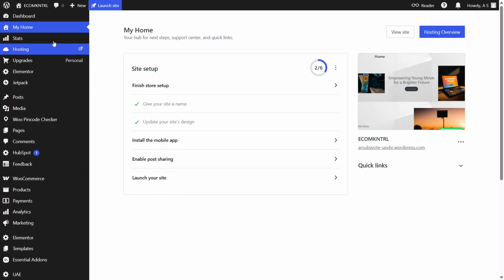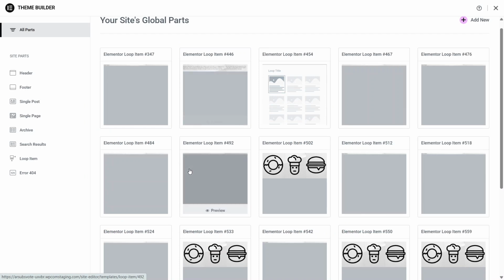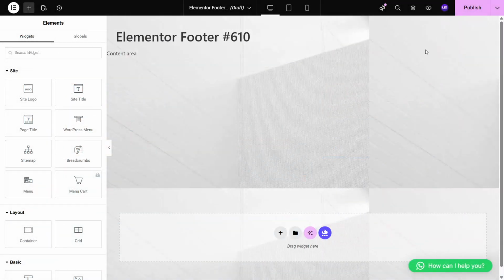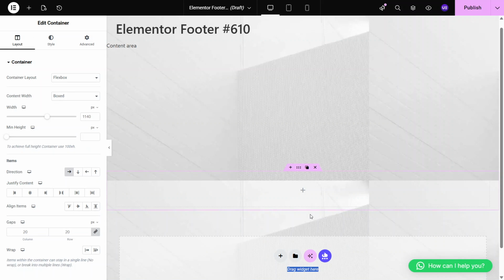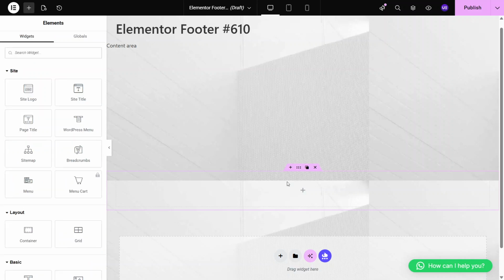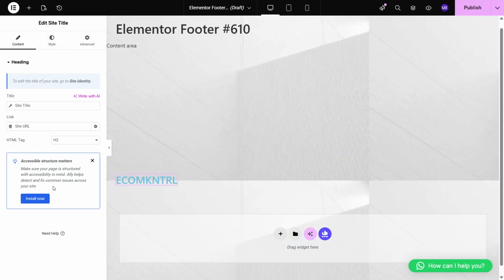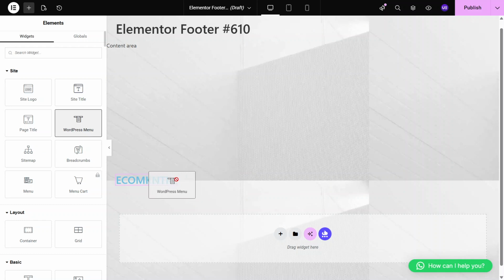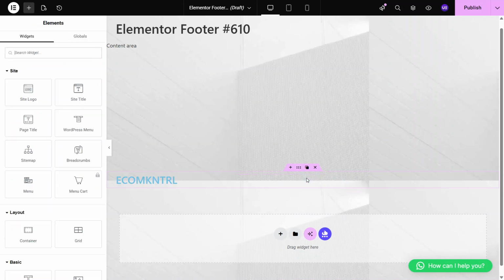How to Create Footers with Elementor Page Builder from Scratch [2026] | Step-by-Step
Learning how to create footers with Elementor page builder from scratch is one of the most practical skills for any WordPress site owner. In this tutorial, you'll learn how to design a fully custom footer using Elementor's drag-and-drop editor, set up global footer templates, add widgets like menus, social icons, and contact info, and apply your footer site-wide. This is the current updated method that works with the latest version of Elementor — no coding required. Whether you're building a business site or an online store, this process gives you complete control over your footer design. Follow along and have your footer live by the end of this video.